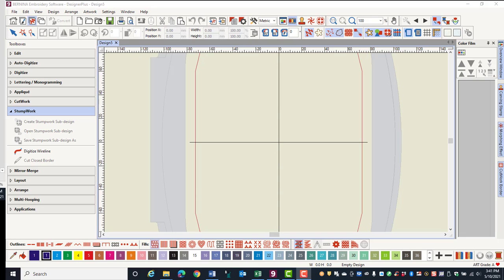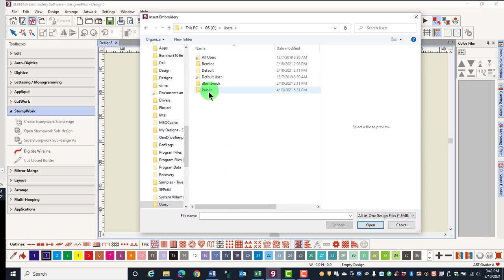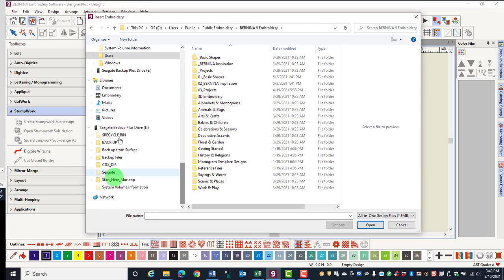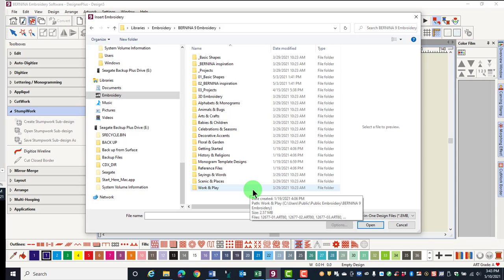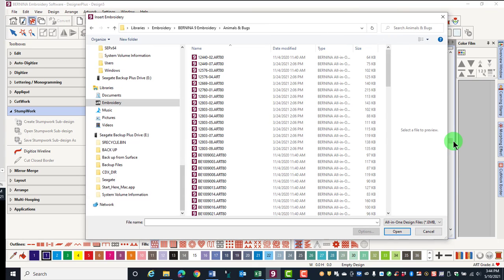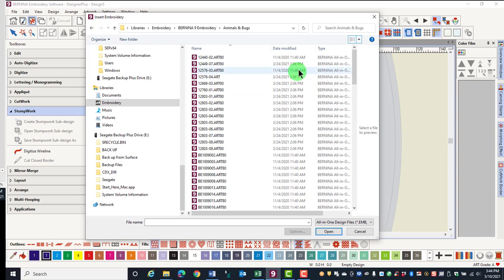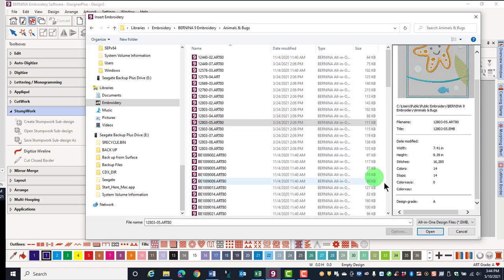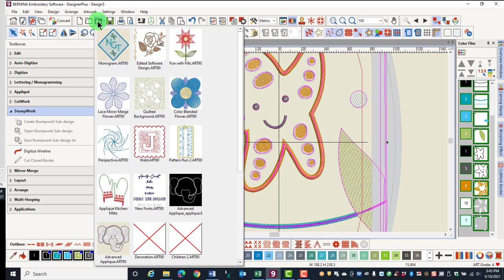1 06 Finding Designs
Learn where designs are located in BERNINA Embroidery Software 9.